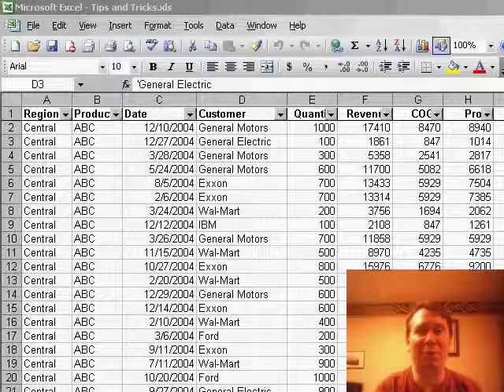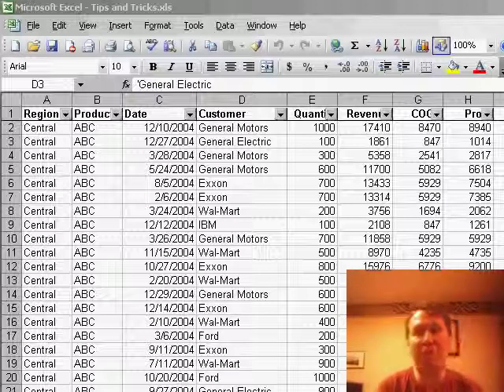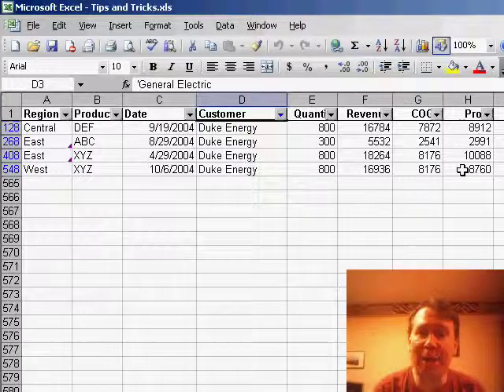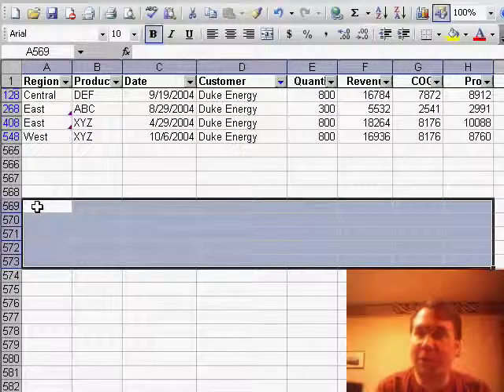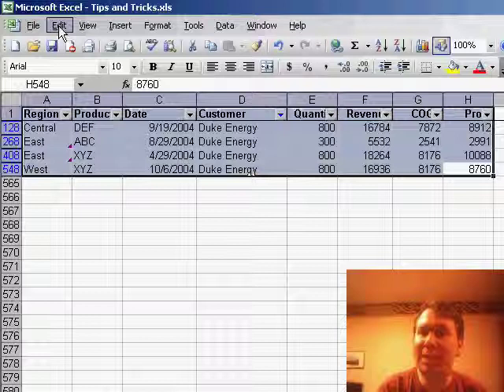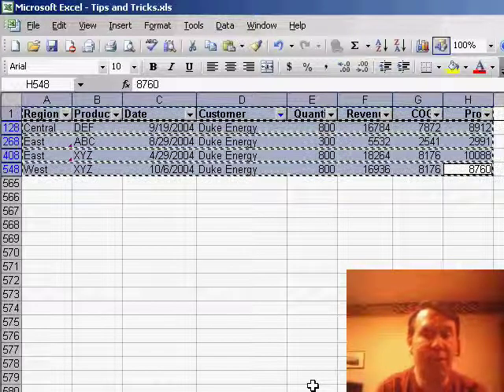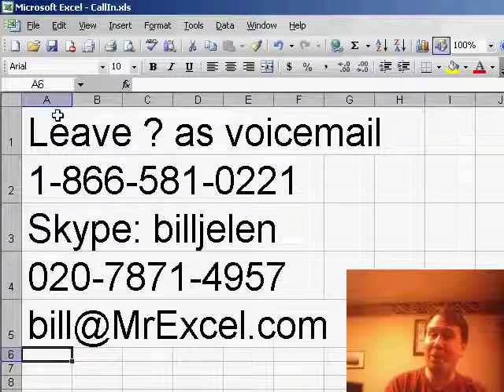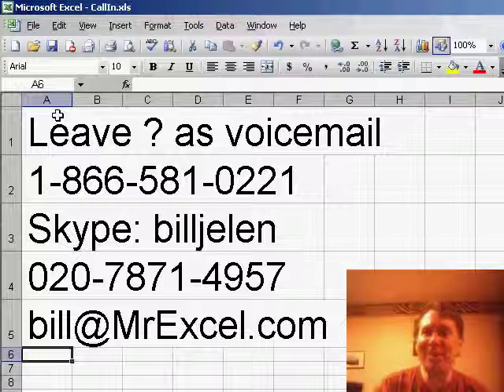Excel - Excel Auto Filter Copy Issue: How to Ensure Only Visible Rows are Copied - Episode 445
Microsoft Excel Tutorial: Excel Auto Filter Copy Issue: How to Ensure Only Visible Rows are Copied.

Welcome to another episode of the MrExcel netcast! I'm Bill Jelen and today we have a question from Mike in Oklahoma City about auto filters in Excel. Mike has noticed that when he copies filtered rows, sometimes only the filtered rows are copied and other times all of the data is copied. Let's take a closer look at this issue and find a solution.

To start, I want to remind our viewers in Canada and Australia to catch me on Call for Help tonight on G4 Tech TV and the How To channel, respectively. Now, let's dive into Mike's question. I have turned on auto filters by going to Data, Filter, and then Auto Filters. This allows me to select specific records to view. However, when I copy and paste the filtered rows, sometimes all of the data is copied instead of just the filtered rows.

After trying a few different things, I found a solution that works every time. It's called "visible cells only" and can be accessed through the Edit menu. Simply select the entire data set, go to Edit, then Go To, and choose the Special button. From there, select "visible cells only" and click OK. Now, when you copy and paste, only the filtered rows will be copied.

But wait, there's a shortcut! If you select the entire data set and type Alt + ;, it will automatically select only the visible cells. This is a great time-saving tip for those who frequently work with filtered data. And remember, if you have a question you'd like answered on a future netcast, you can leave me a voicemail, send me an email, or reach out to me on Skype.

Thanks for tuning in to this episode of the MrExcel netcast.

A question from Mike in Oklahoma City. Excel is supposed to copy only the visible rows in a dataset where AutoFilter is turned on. However, sometimes this does not work. Episode 445 shows the simple shortcut to make sure that you have only the visible rows.

Table of Contents:
(00:00) Introduction
(00:21) Question from Mike in Oklahoma City
(00:34) Issue with auto filters and copying filtered rows
(01:01) Solution: Using visible cells only
(02:06) Shortcut for visible cells only
(02:16) Clicking Like really helps the algorithm

This video answers these common search terms:
Auto filters
Copy and paste in Excel
Email for MrExcel
Excel data selection
Filtered rows
Go to dialog box
Sending a question to MrExcel
Shortcut for visible cells only
Special button in Excel
Visible cells only
Voicemail for MrExcel